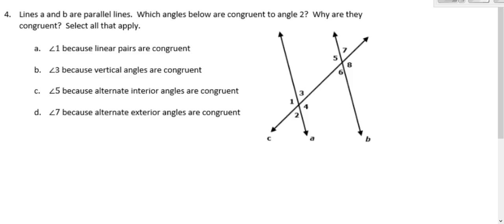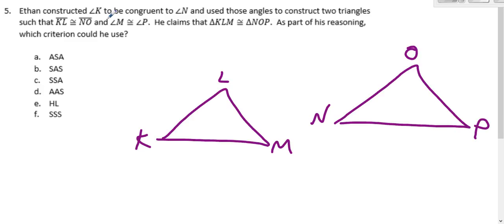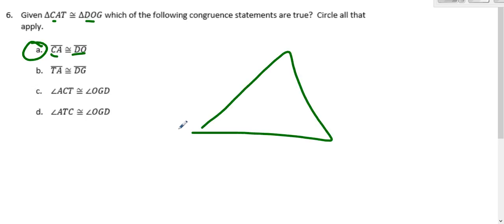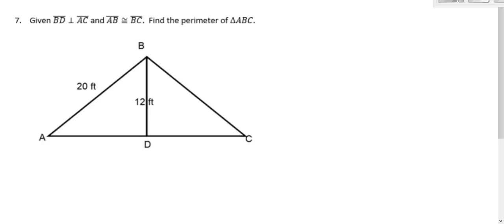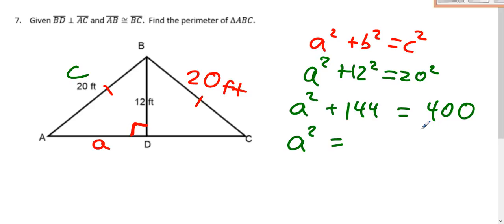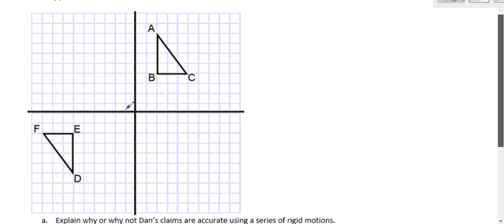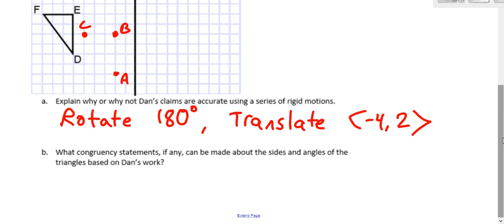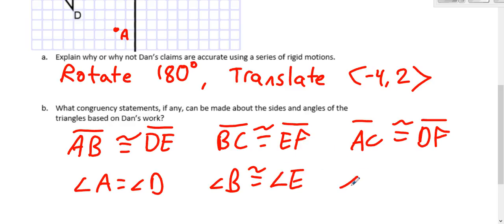Unit 3 Test Review 4-8